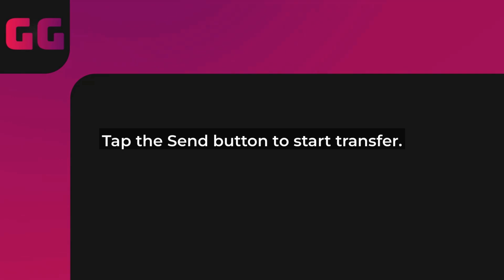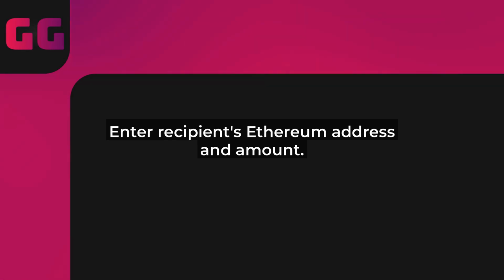How To Transfer Ethereum On Trust Wallet (2025)